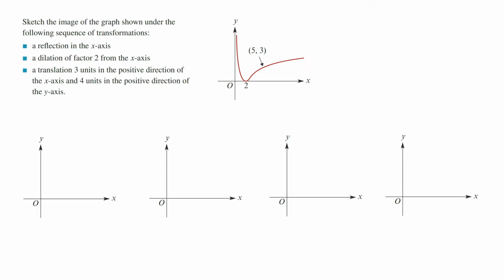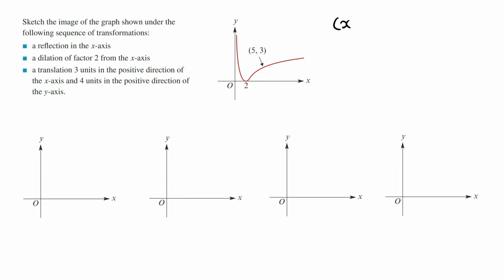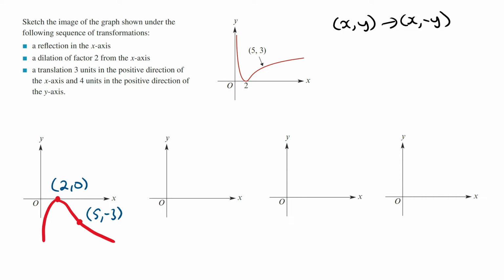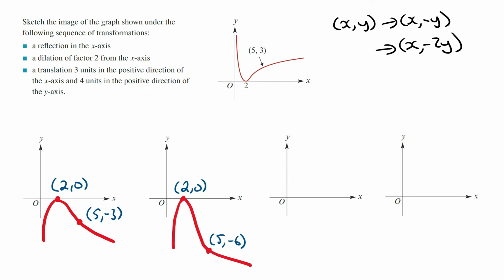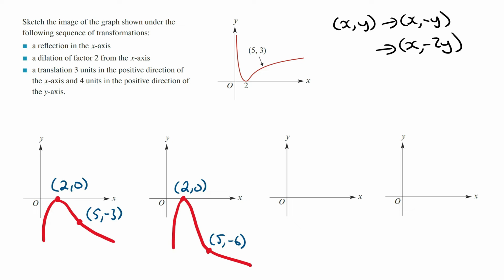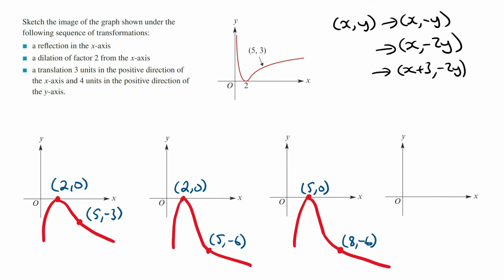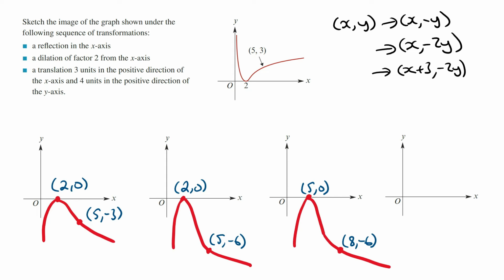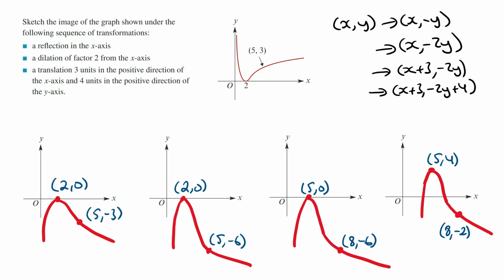Sketching Image of Graph Under a Sequence of Transformations | Maths Methods